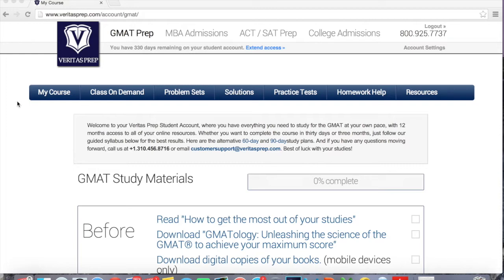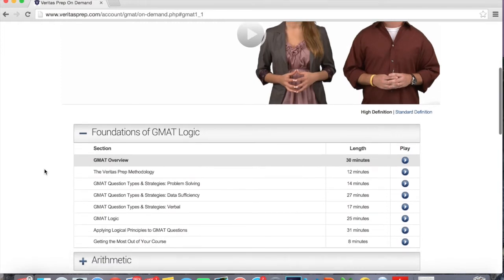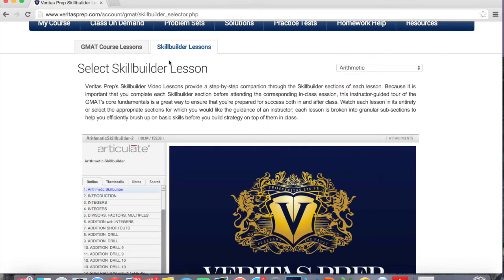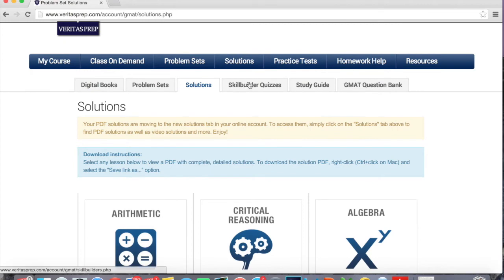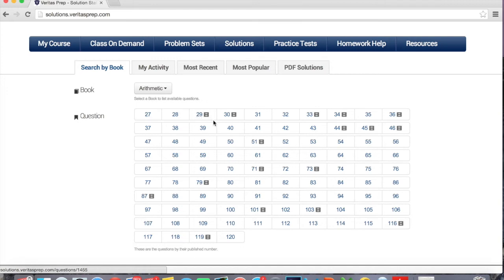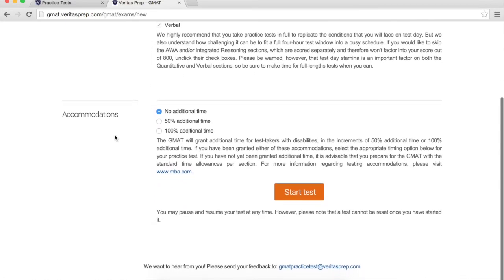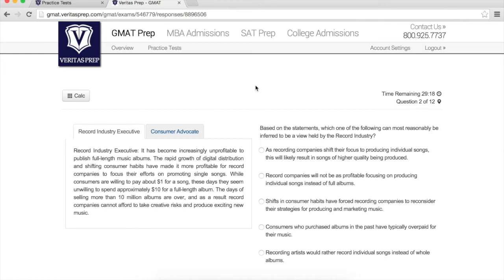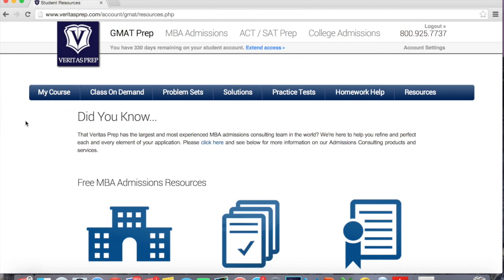Tutorial - Veritas Prep GMAT Prep Course Online Dashboard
Learn about the different options and functionality within the Veritas Prep GMAT online dashboard.  Veritas Prep is considered one of the best GMAT prep course companies on the market and offer some of the best GMAT prep courses.  where we provide the best reviews, tips, and discounts on GMAT prep courses and study material!